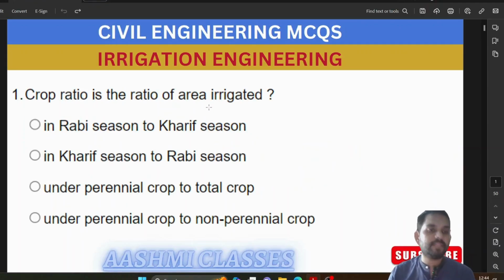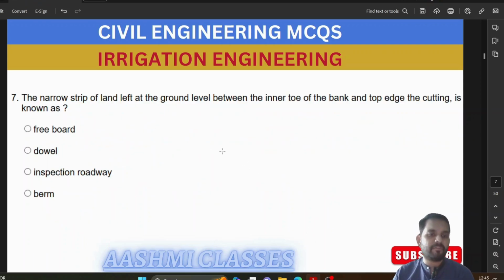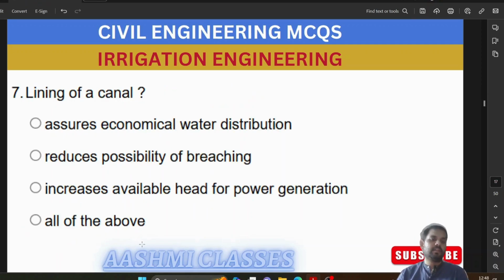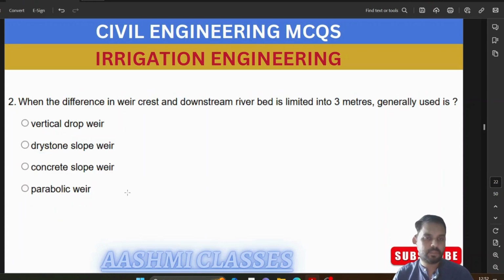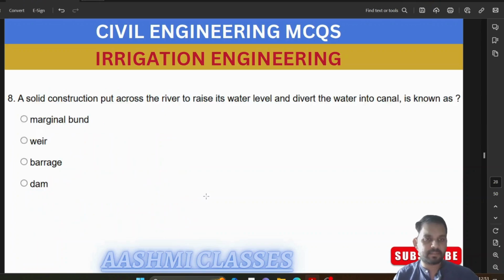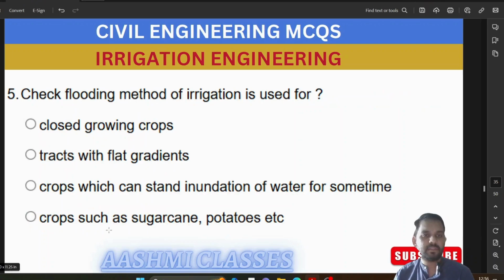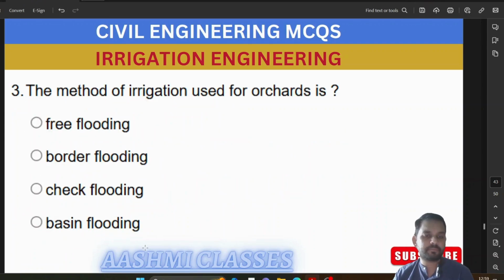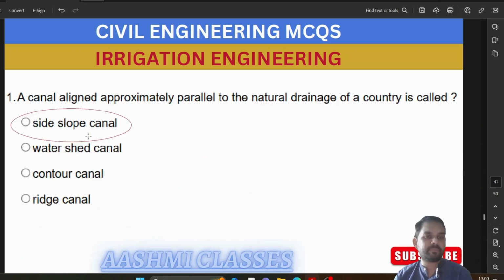MOST IMPORTANT MCQs on Irrigation Engineering for SSC JE, RRB JE, State AE, GATE, and IES Exam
In this video, we present 50 multiple-choice questions (MCQs) on irrigation engineering, carefully selected to aid your preparation for competitive exams such as SSC JE, RRB JE, State AE, GATE, and IES. This detailed quiz will test your knowledge and improve your understanding of crucial concepts in irrigation engineering, helping you excel in these exams.

In this video, you'll find:

Basics of Irrigation Engineering:

Questions on the fundamental principles and objectives of irrigation.
Types of Irrigation Systems:

MCQs covering surface irrigation, sprinkler irrigation, drip irrigation, and other methods.
Soil-Water-Plant Relationship:

Test your understanding of soil properties, water requirements, and plant growth factors.
Hydraulics of Irrigation Systems:

Questions on the design and operation of canals, ditches, and pipelines.
Water Resources and Management:

Key MCQs on the sustainable management and efficient use of water resources.
Irrigation Scheduling:

Questions on determining the timing and amount of irrigation for optimal crop yield.
Drainage Systems:

MCQs on the design and importance of proper drainage in irrigation engineering.
Modern Irrigation Techniques:

Questions on advancements and technology in irrigation practices.

Perfect for students preparing for SSC JE, RRB JE, State AE, GATE, and IES exams.

Enhance your problem-solving skills with a variety of MCQs.
Detailed explanations and tips to tackle irrigation engineering questions effectively.